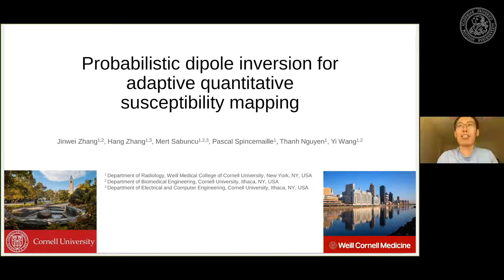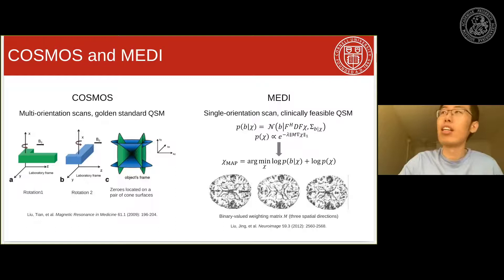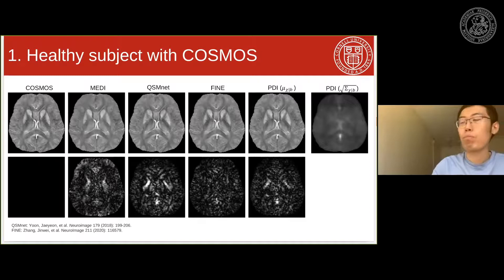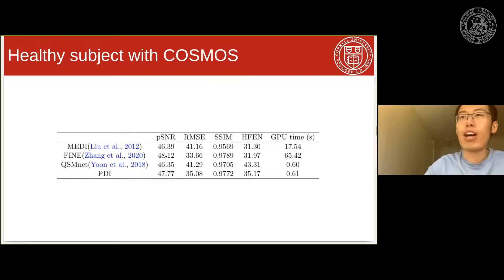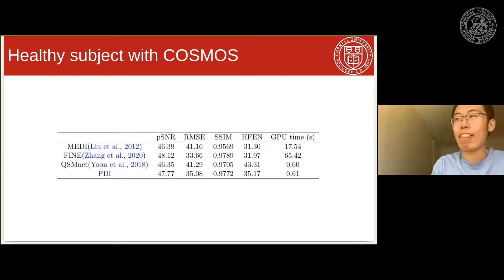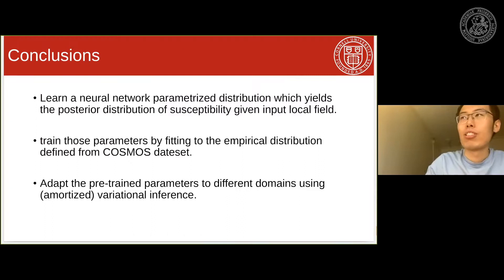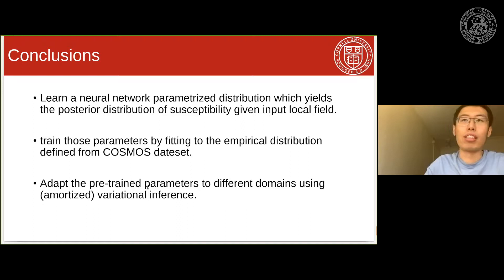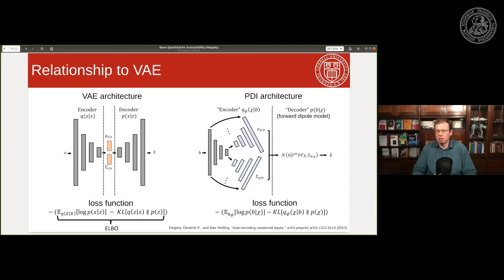Beyond the Patterns 30 - Jinwei Zhang (Cornell U): Adaptive Quantitative Susceptibility Mapping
We just had the great pleasure to welcome Jinwei Zhang to our lab for a presentation on his latest research.

Abstract: A learning-based posterior distribution estimation method, Probabilistic Dipole Inversion (PDI), is proposed to solve the quantitative susceptibility mapping (QSM) inverse problem in MRI with uncertainty estimation. In PDI, a deep convolutional neural network (CNN) is used to represent the multivariate Gaussian distribution as the approximate posterior distribution of susceptibility given the input measured field. Such CNN is first trained on healthy subjects via posterior density estimation, where the training dataset contains samples from the true posterior distribution. Domain adaptations are then deployed on patient datasets with new pathologies not included in pre-training, where PDI updates the pre-trained CNN’s weights in an unsupervised fashion by minimizing the Kullback-Leibler divergence between the approximate posterior distribution represented by CNN and the true posterior distribution from the likelihood distribution of a known physical model and pre-defined prior distribution. Based on our experiments, PDI provides additional uncertainty estimation compared to the conventional MAP approach, while addressing the potential issue of the pre-trained CNN when test data deviates from training.

Short Bio: Jinwei Zhang is a Ph.D. student in Cornell MRI research lab, under the supervision of Yi Wang. The current focus of his work is to develop AI-based methods to optimize the sampling and reconstruction process of MRI, especially quantitative susceptibility mapping with multi-echo image acquisition and reconstruction. Prior to Cornell, he obtained a B.S. in physics from Sun-Yat-sen university.

Music Reference:
Damiano Baldoni - Thinking of You (Intro)